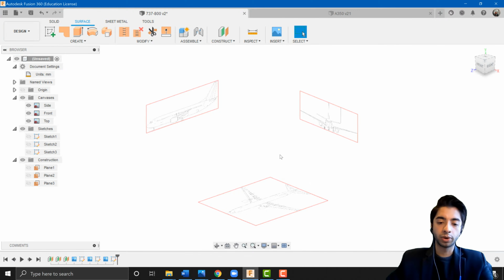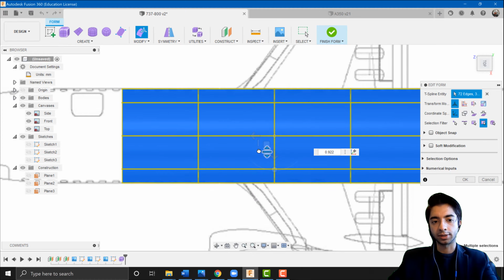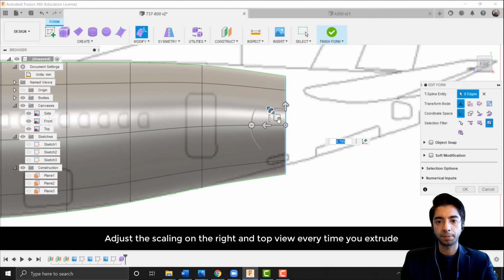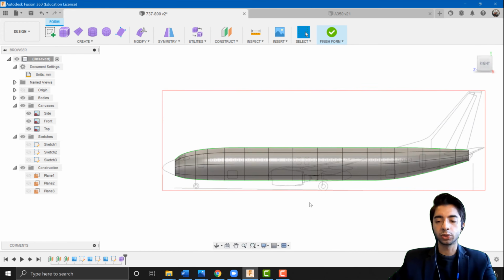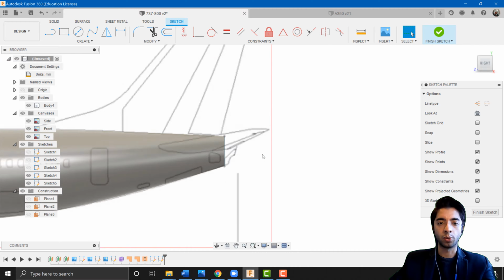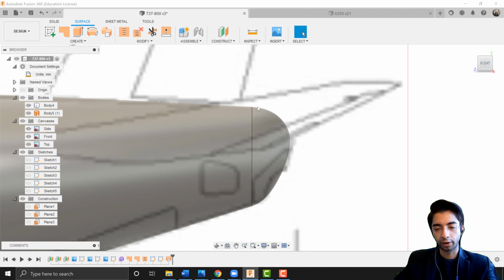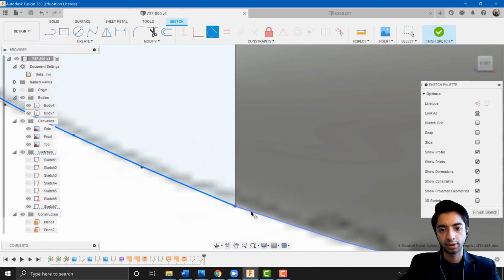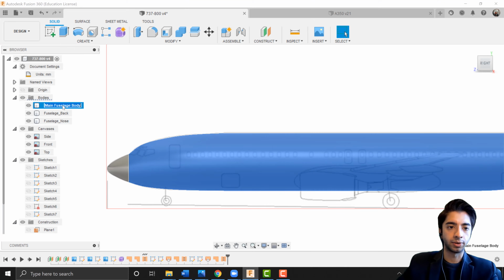How to Model an Aircraft in Fusion 360 | Tutorial 2 - Fuselage | Step-by-Step (4K)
In this tutorial I go over how to make the main fuselage design, nose and back end. Adding features like the cockpit, windows and doors will be shown in a later video. Please make sure you've watched the first tutorial before this one, where I show you how to setup the blueprints in Fusion 360.

3D Fusion Airplane 3D Fusion Aeroplane 3D Fusion Aircraft 3D Fusion Airliner